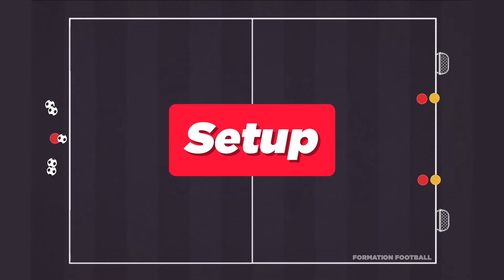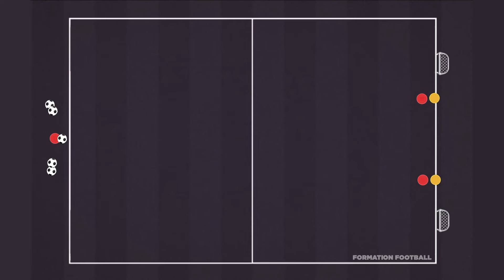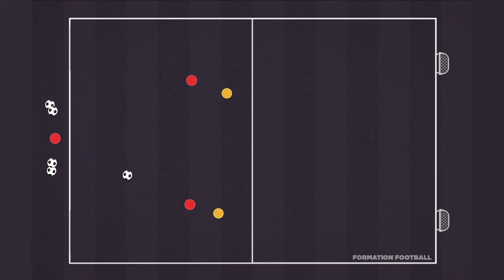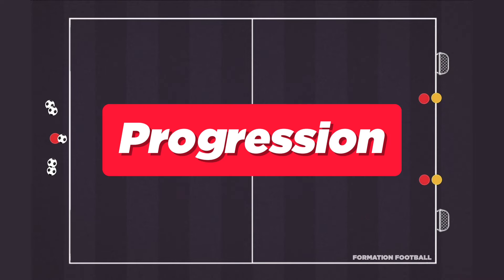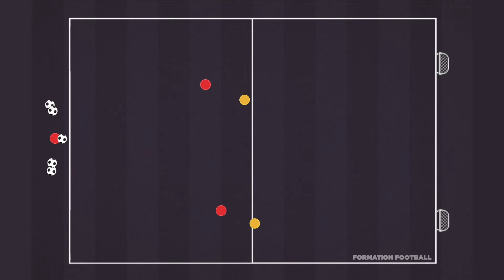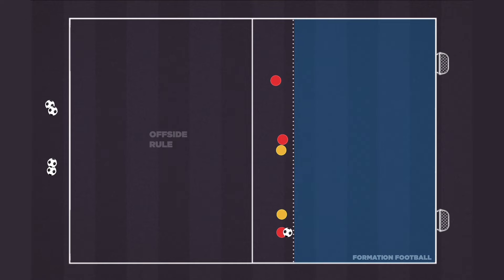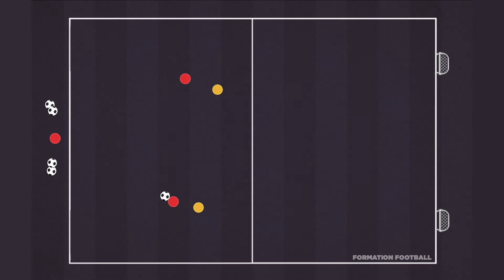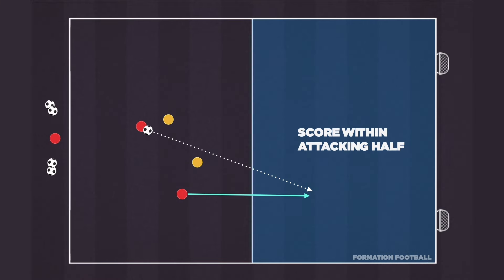Aris FC: Improve Throw-Ins While Mastering Combination Play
Improve your team's throw-ins while mastering combination play within this 2v2 to 3v2 small side game activity. A simple setup that can easily be applied within any session as a warm-up or discovery activity.

Aris FC is a Greek professional football club whose current manager is Akis Mantzios, based in the city of Thessaloniki, Macedonia, Greece, that plays in the Greek Super Liga.